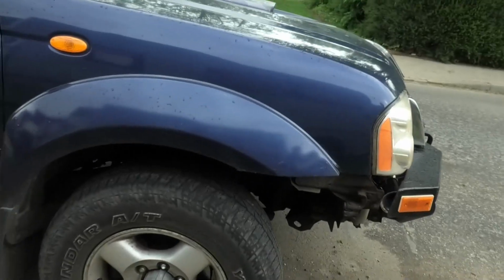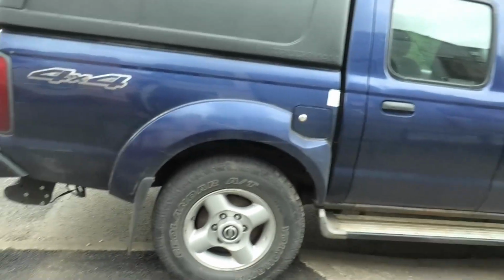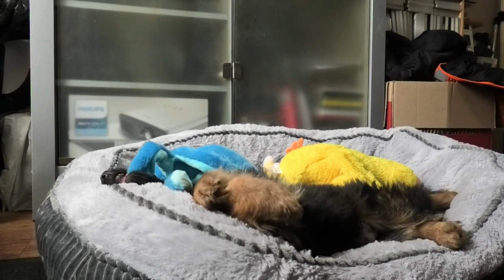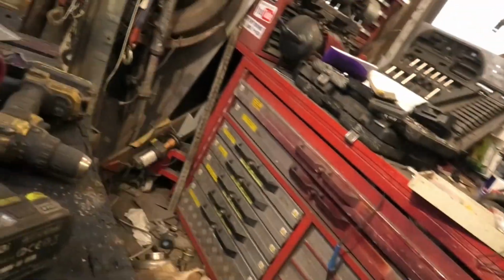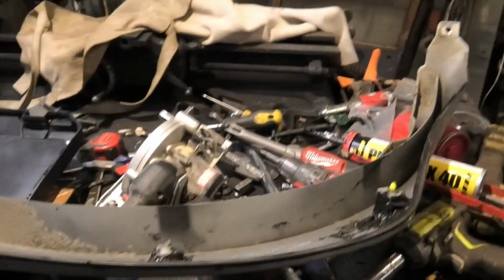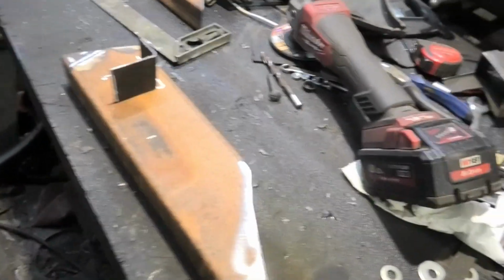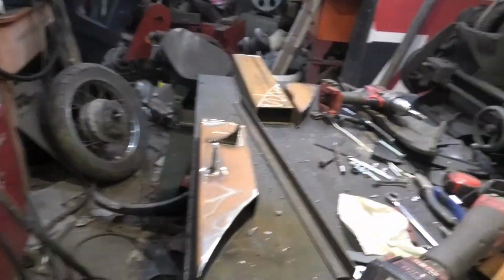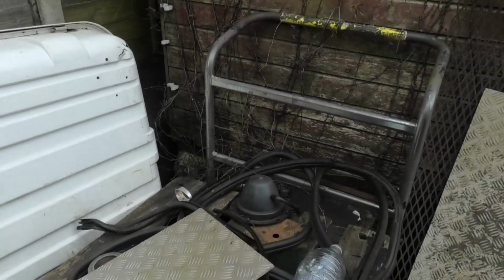new family member, and small amount of bumper work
ok the vlog will say it all I need not say a thing here.